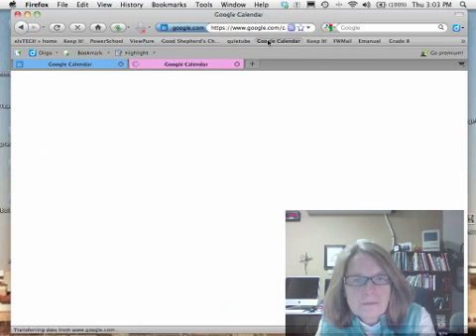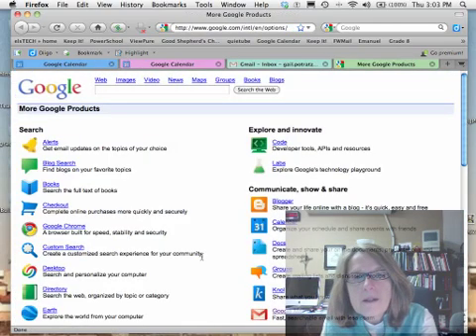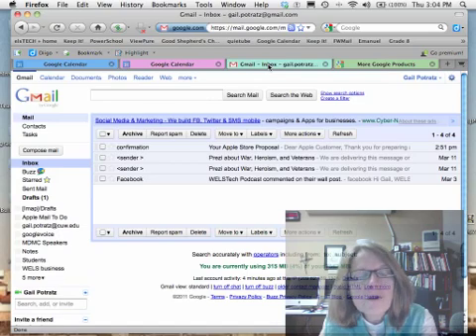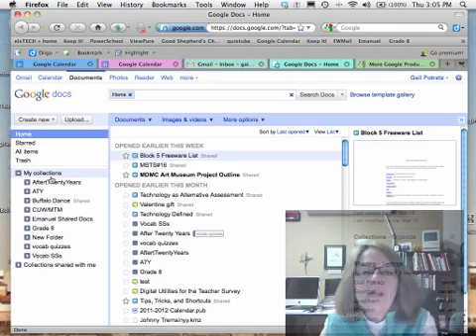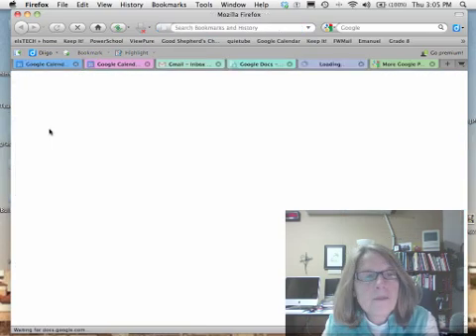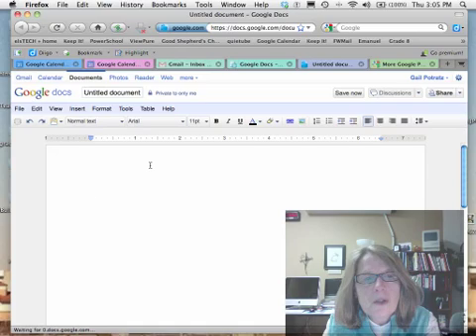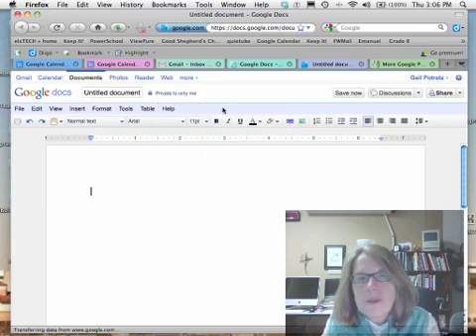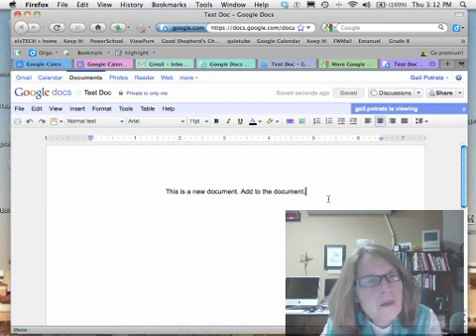Docs Part 1 and CRPs.mp4